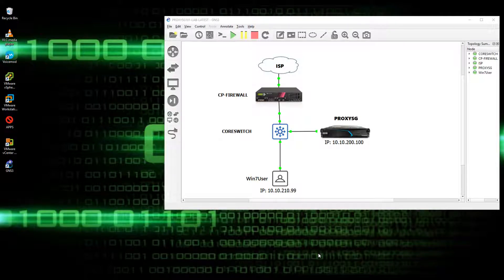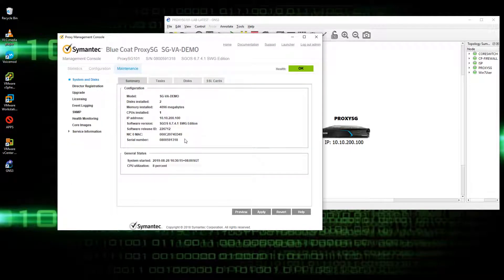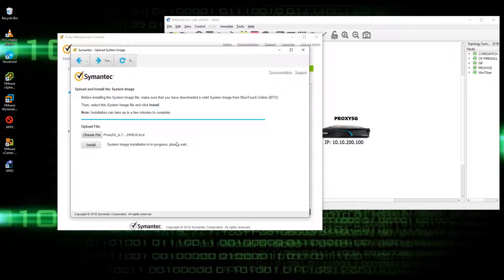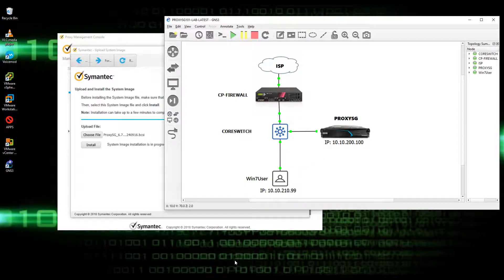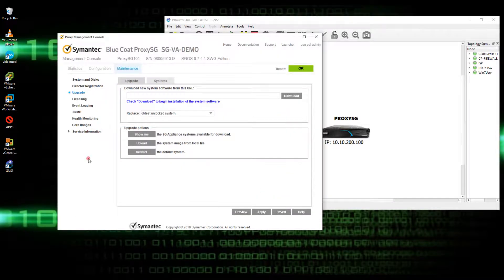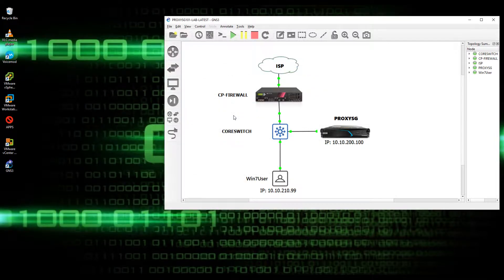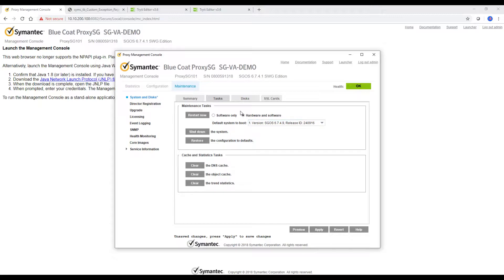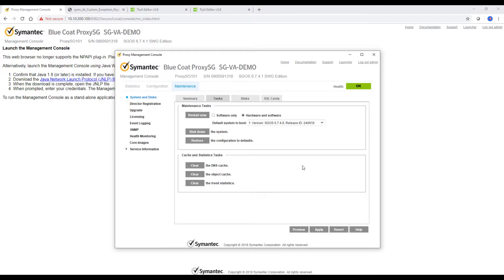04. Bluecoat ProxySG Firmware Upgrade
Technology used:
GS3
Symantec ProxySG VM
Checkpoint Firewall VM